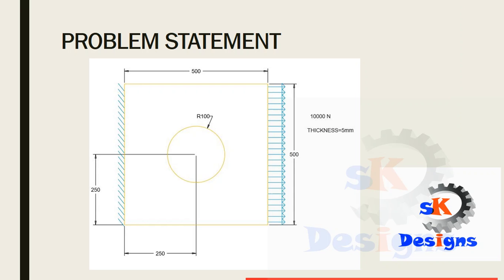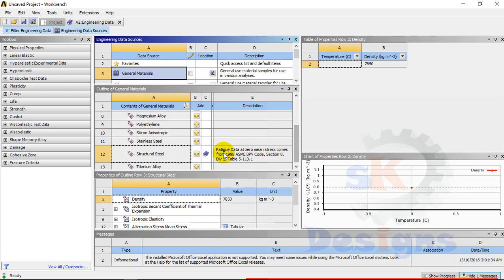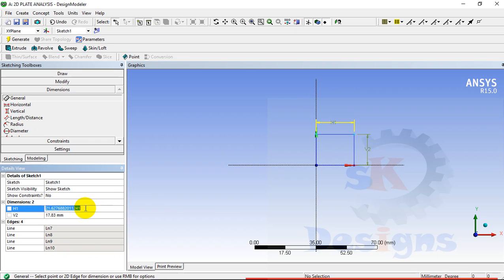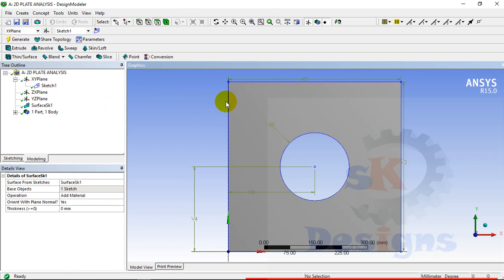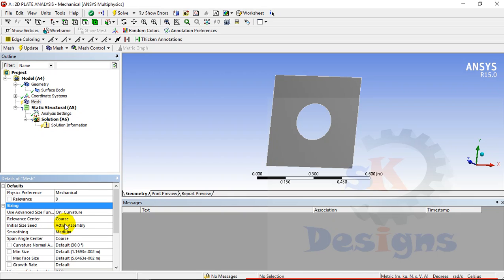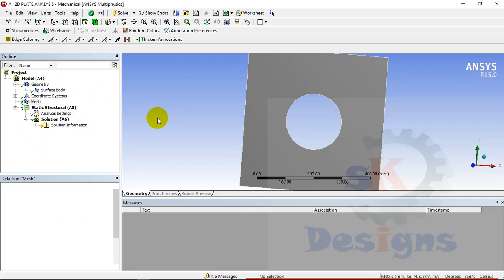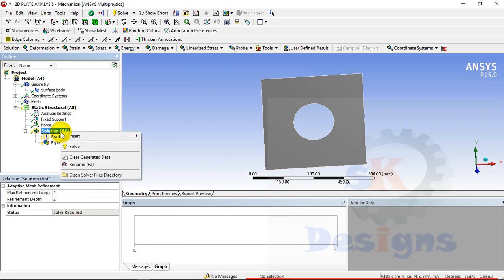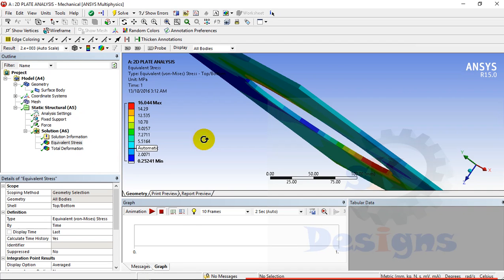how to solve 2D PLATE problems on ansys WORKBENCH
in this tutorial m going to show u how to solve 2d plate problems in ansys workbench.

plate dimensions
500x500mm
T= 5mm
material=steel
F=10,000 N